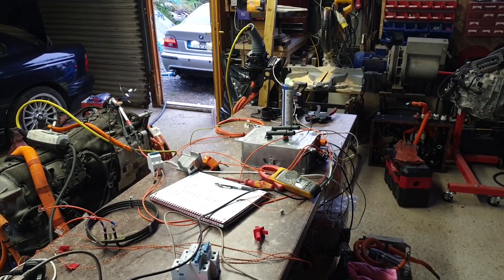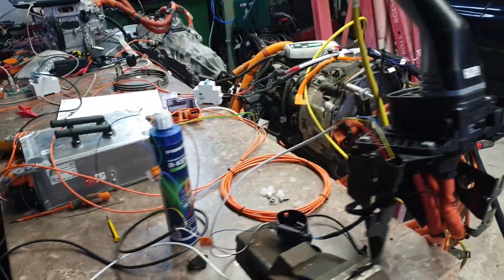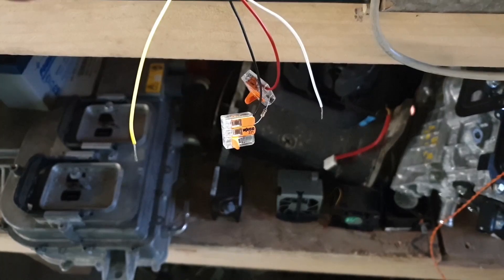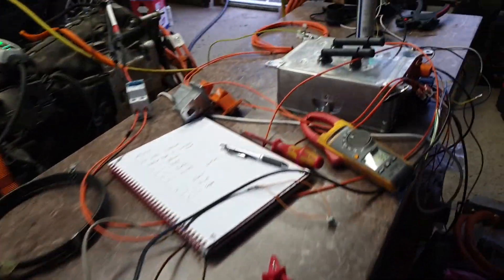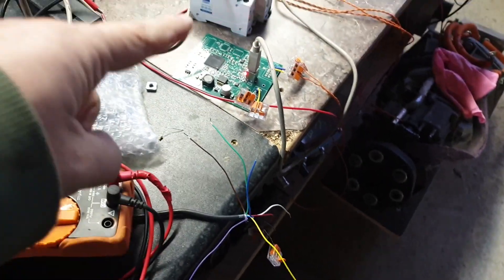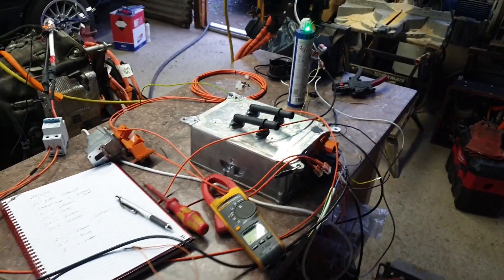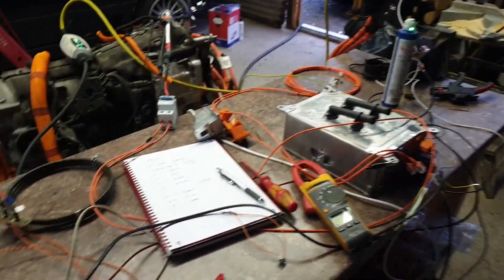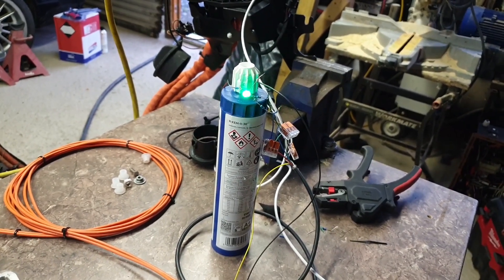Hacking The VW Onboard Charger Part 3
In this very exciting episode I run the VW PHEV charger with no errors under control for the first time.